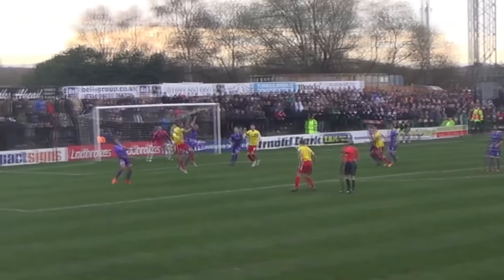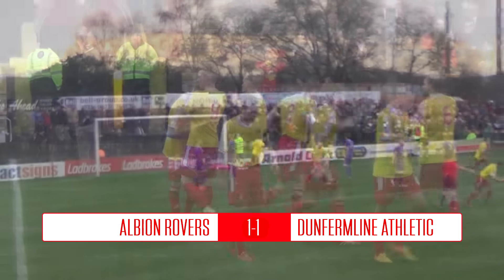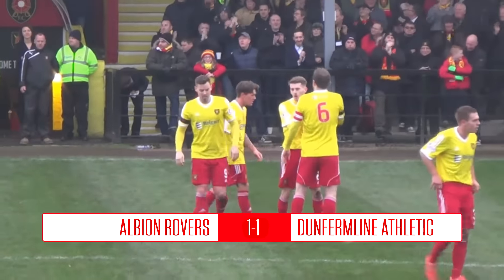Superb volley earns Rovers a point against Pars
Albion Rovers 1-1 Dunfermline Athletic - Ladbrokes League 1 - 21/11/15

Second-placed Dunfermline had to settle for a point on their first visit to Cliftonhill since 1985. Andy Geggan gave the Pars a 15th-minute lead but Josh Mullin equalised for Rovers five minutes later..

The top league is called the Ladbrokes Premiership. Below the top level, there are a further three leagues -- the Ladbrokes Championship, Ladbrokes League 1 and Ladbrokes League 2.